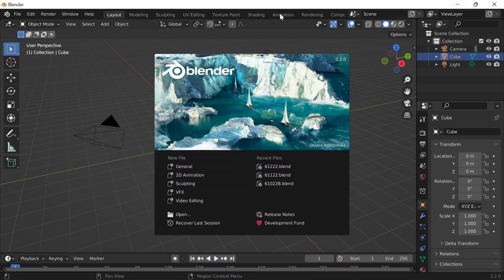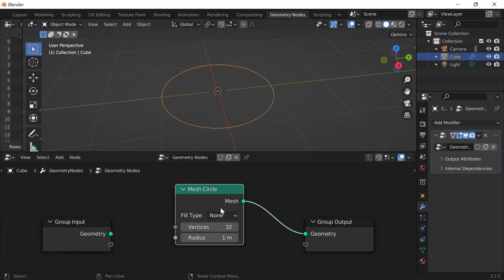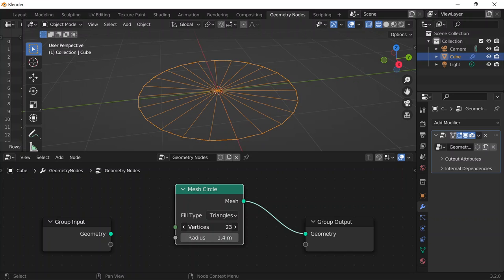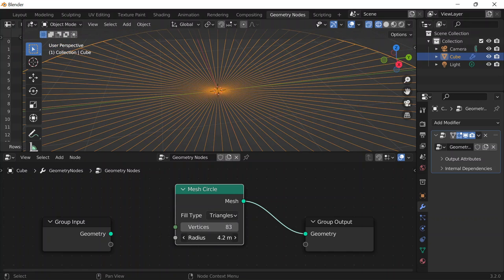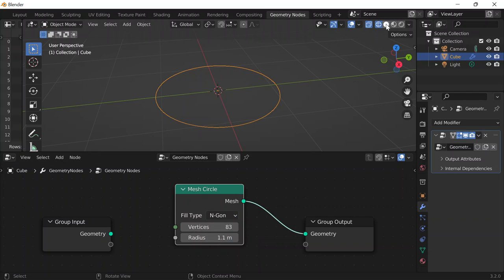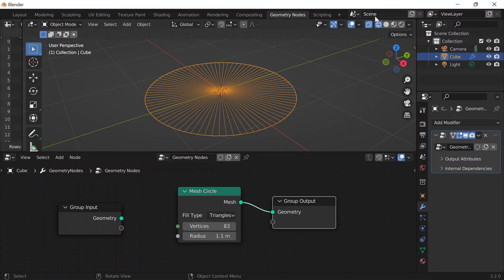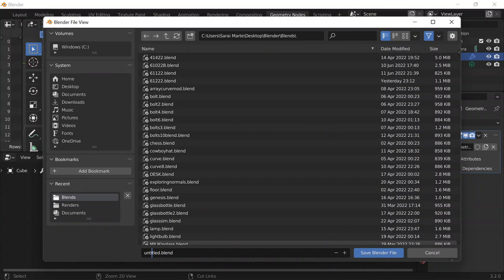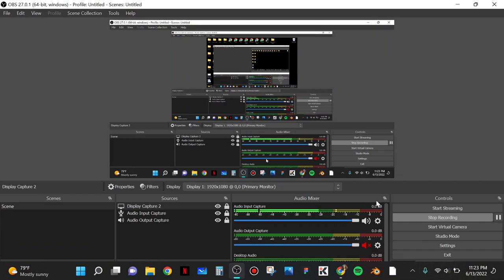Exploring Mesh Circle Primitive Geometry Node Day 126| Blender Logs